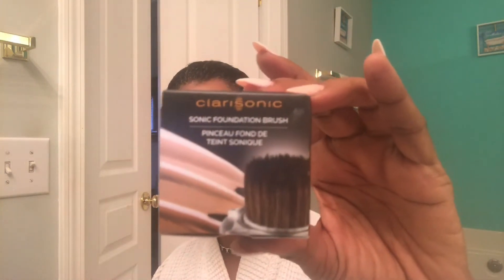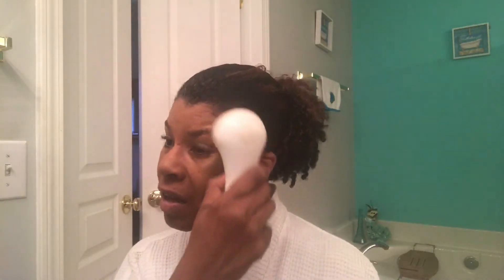Clarisonic Sonic Foundation Brush Review/demo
I will demo the Clarisonic Sonic foundation brush and give my first impressions.